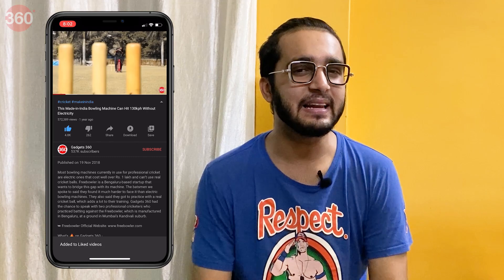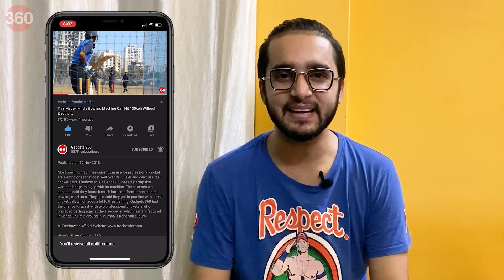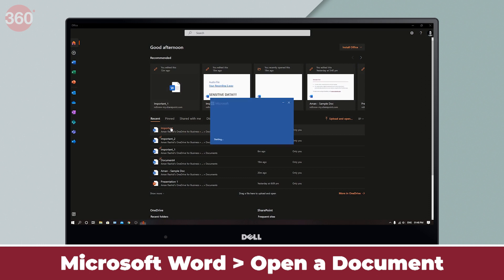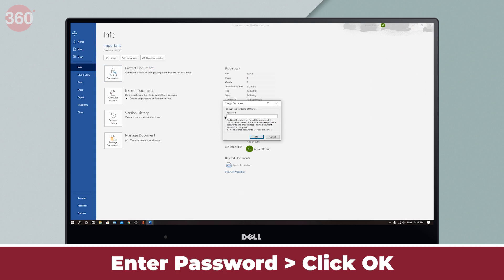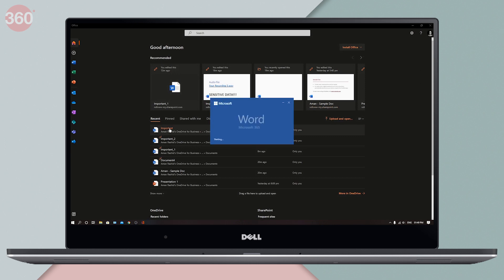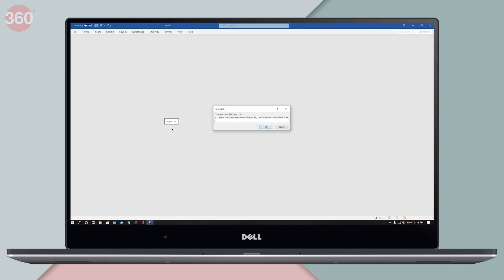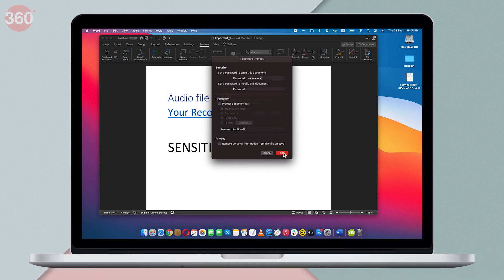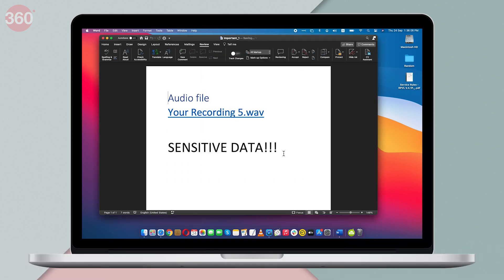Microsoft Word: How to Encrypt a Document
If your workflow involves storing sensitive information on Microsoft Word or other Office apps, you might want to consider password protecting your documents. For instance, you might have to store a Word document containing sensitive information in a public folder for others to easily access. In this case, you probably should encrypt the file and share the password only with those who need to access the document. In this video, we will show you how to password protect a Word document.

0:00 Introduction
1:37 Microsoft Word: Encrypt a Document on a PC
2:19 Microsoft Word: Encrypt a Document on a Mac